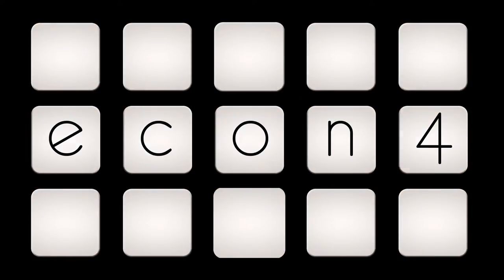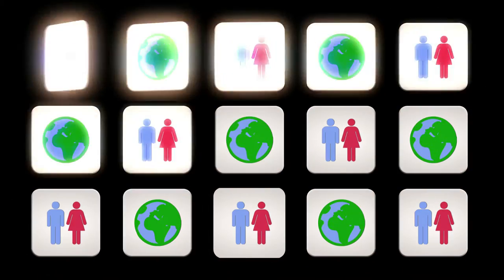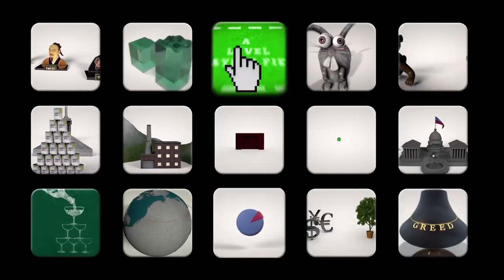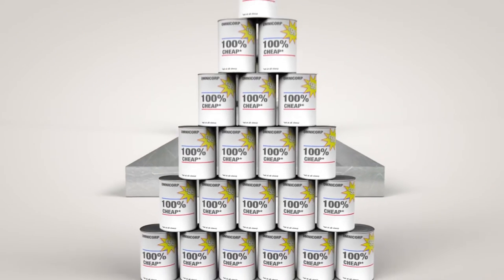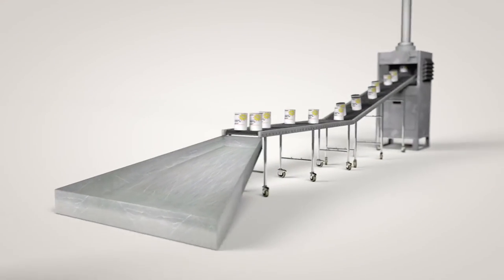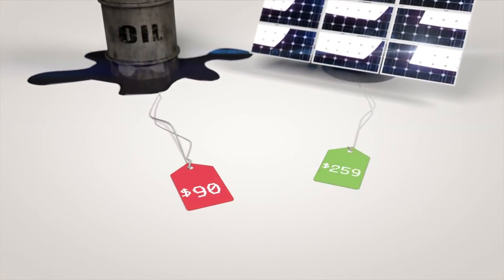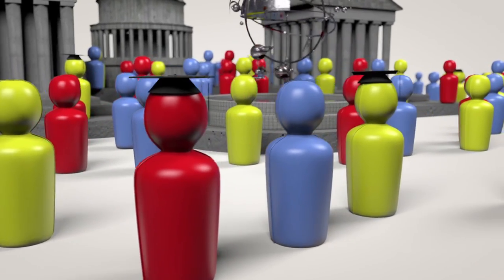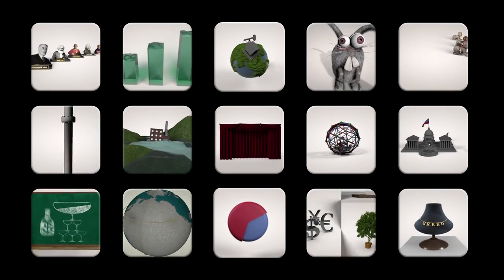Econ4 - The Challenge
Direction & Animation by
Softbox

Written by
James Boyce
Gerald Friedman
Sam Hull
Jordan Karr-Morse

Musée Mécanique

Narrated by
Jimmy Lott